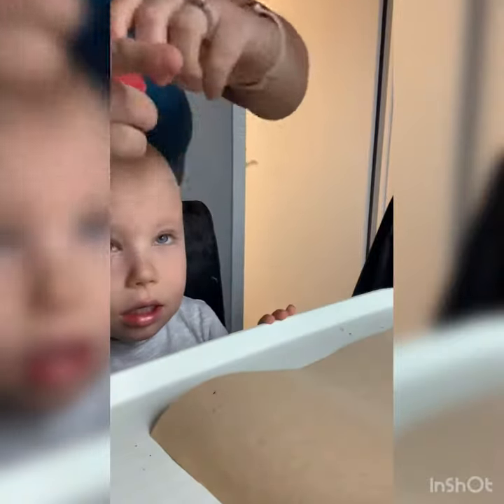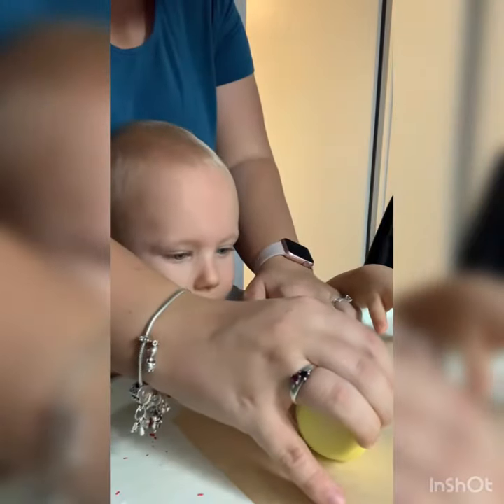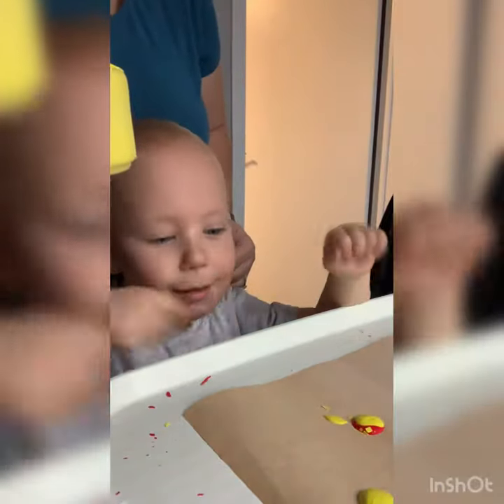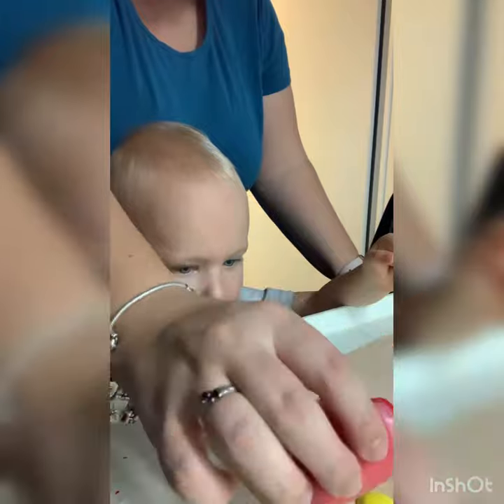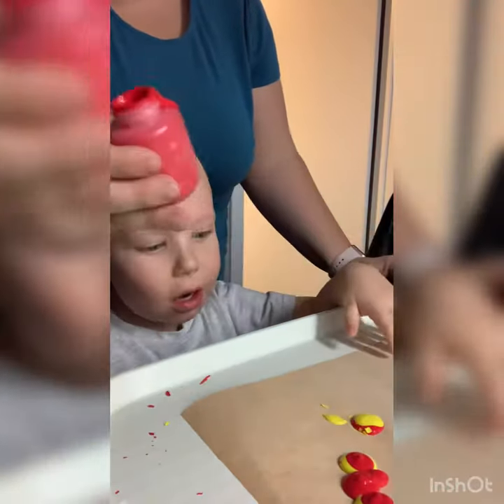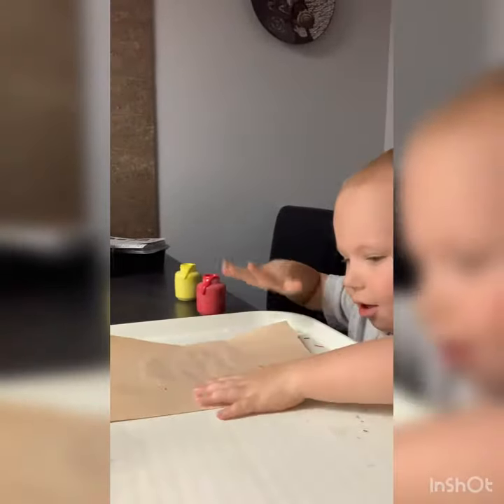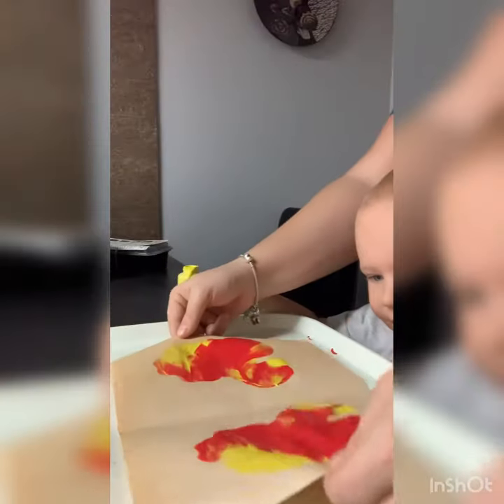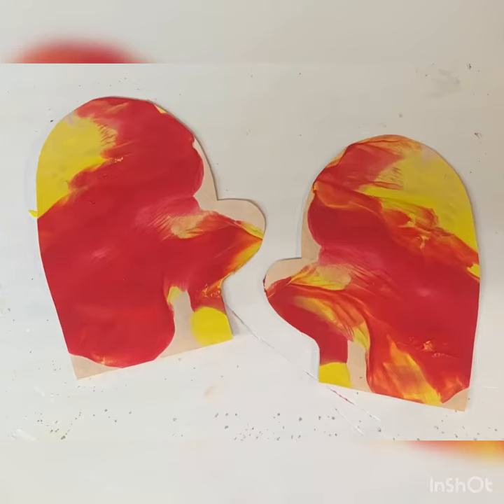Symmetrical mitten painting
Today’s activity. I helped Derek blob some paint on a piece of paper. Then we folded it in half and Derek squished the paint around. We opened it up to see your design. Once it dried I cut a mitten shape.